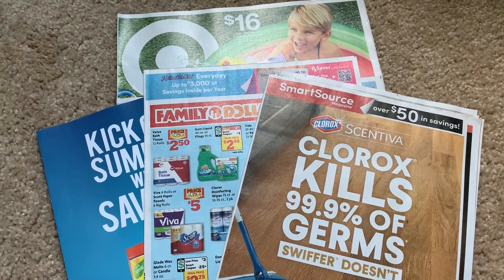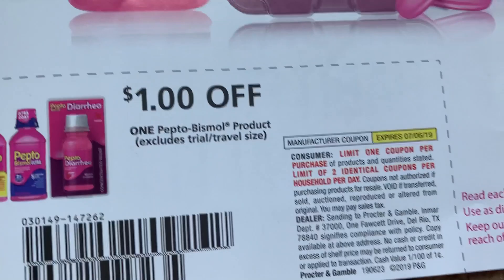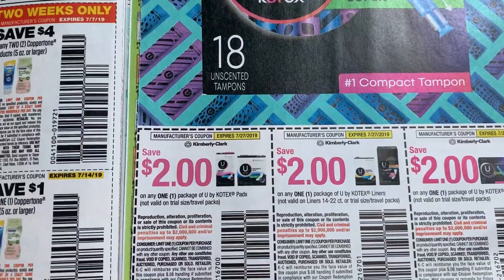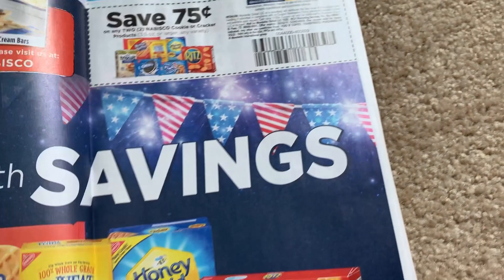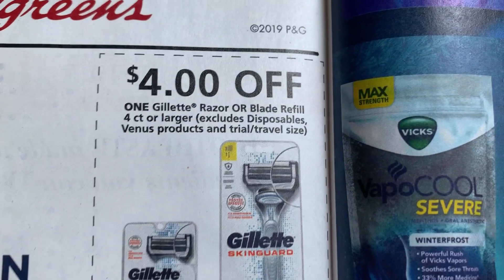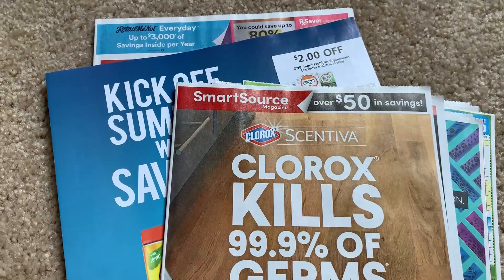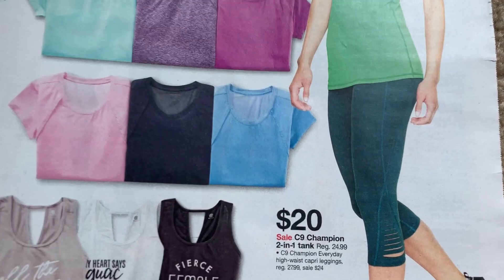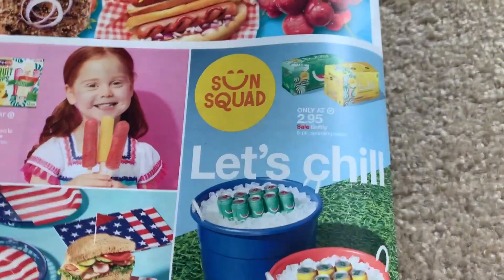6/23/19 - WHAT COUPONS DID I GET? | SHOULD YOU BUY INSERTS THIS WEEK????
THE HP PRINTER I USE:

RECOMMENDED STOCKPILE SHELVING:

Love & hugs. Luellen ❤️💜💛💚💙

Write to me...I would love to hear from you:

Please write to me at:

1147 Brook Forest Avenue #23